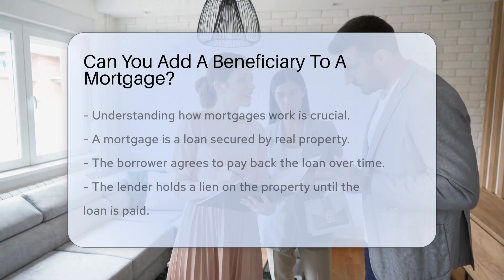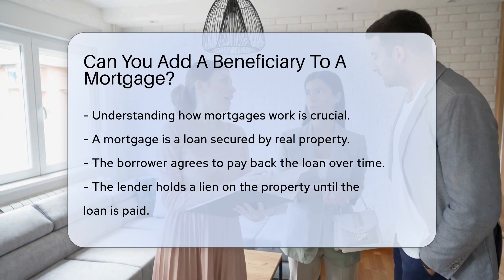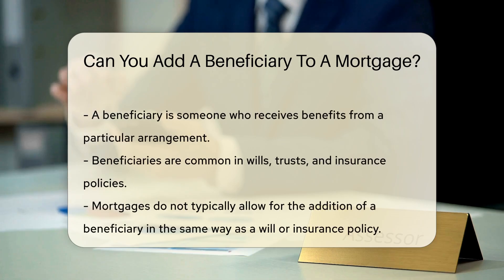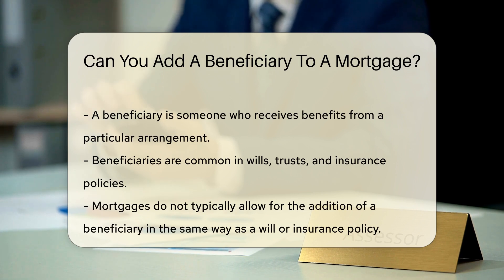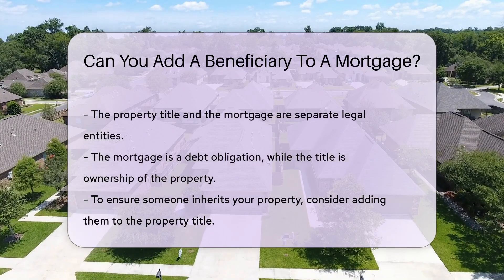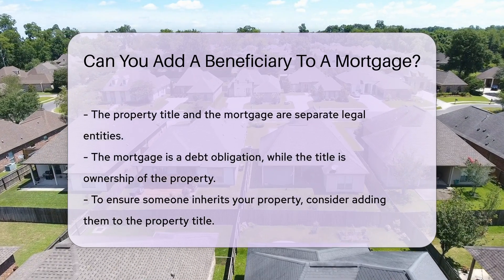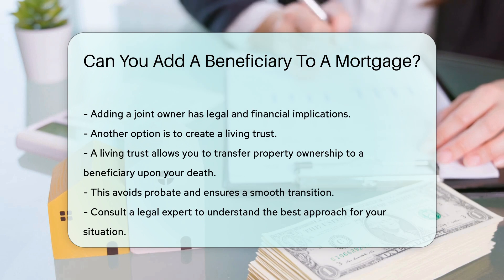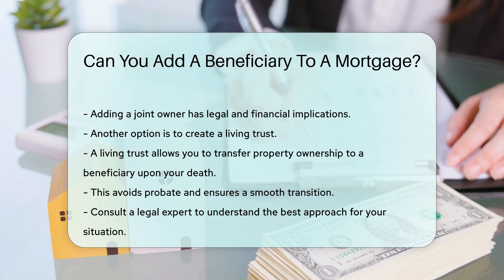Can You Add A Beneficiary To A Mortgage? - CountyOffice.org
Can You Add A Beneficiary To A Mortgage? In this insightful video, we delve into the intricacies of adding a beneficiary to a mortgage. Mortgages are essential financial tools secured by real property, with specific legal implications for borrowers and lenders. While beneficiaries are common in various arrangements like wills and trusts, adding one to a mortgage differs significantly.

Discover why mortgages typically do not allow for beneficiaries and explore alternative options such as adding a joint owner to the property title or establishing a living trust for a seamless property transfer. Understanding these nuances is crucial for effective estate planning and property ownership management.

For expert advice tailored to your specific situation, consult a legal professional well-versed in property law and estate planning.

He